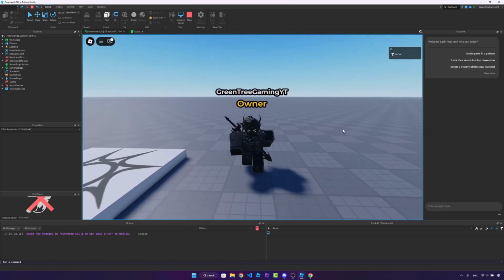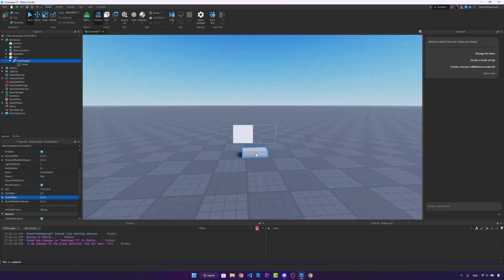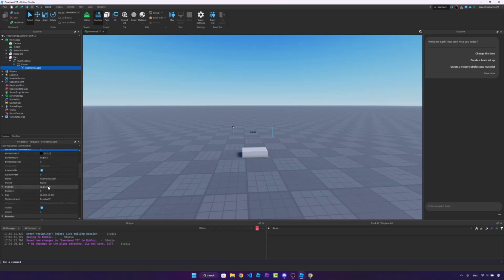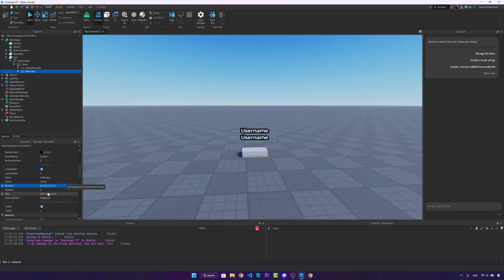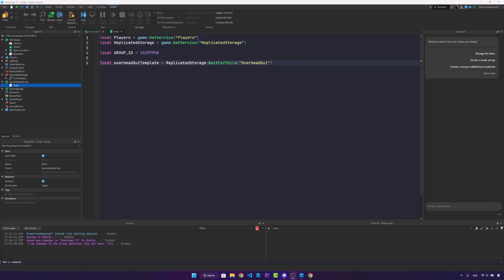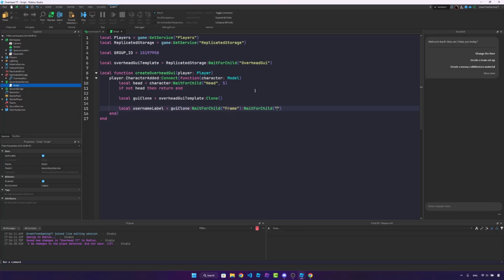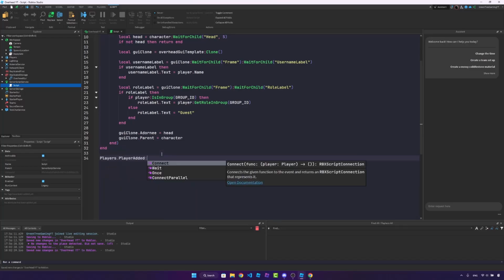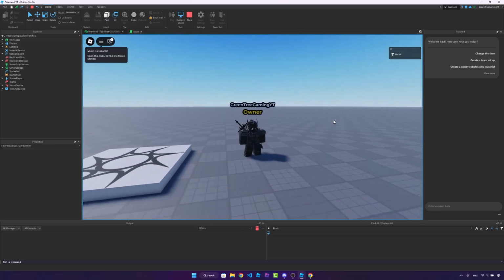How To Make AN OVERHEAD GUI! [🔨 Roblox Studio Tutorial]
Assets ➤ None for this video